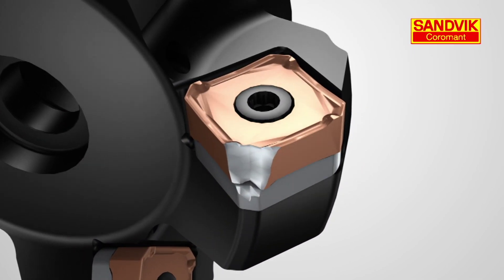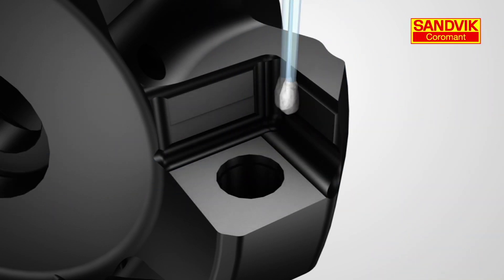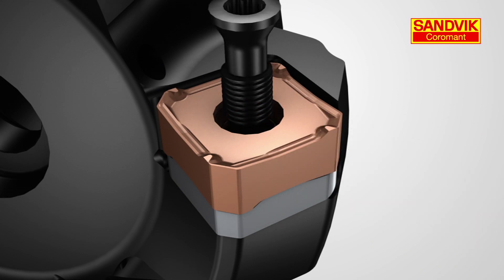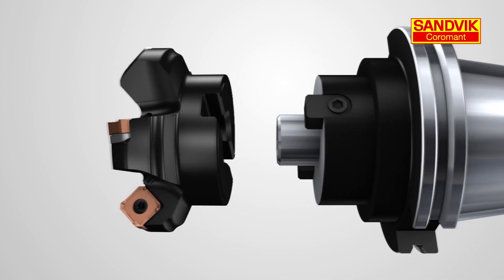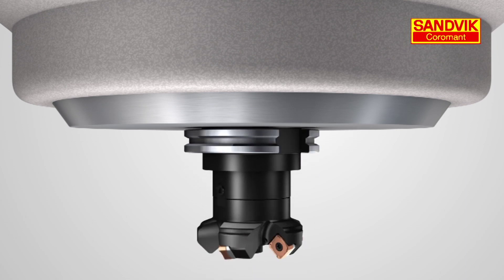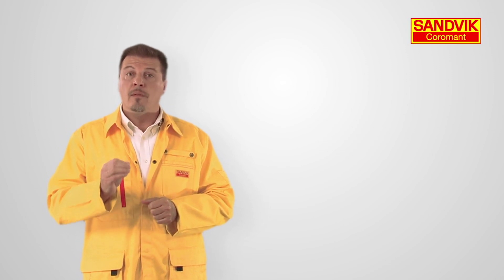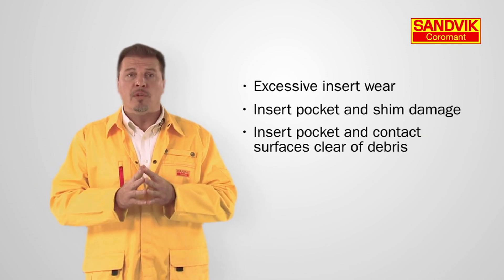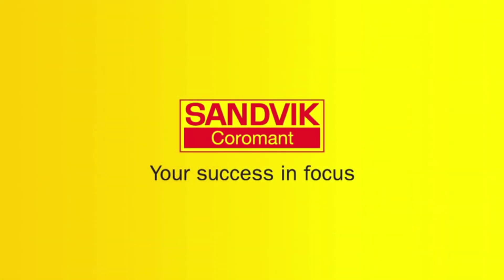Tips film: Milling cutter maintenance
Using the correct miller cutter and maintaining the cutter body will give longer tool life and less interruption in your daily work.